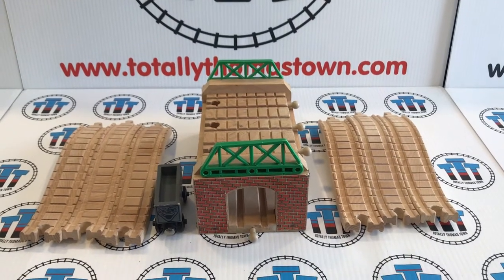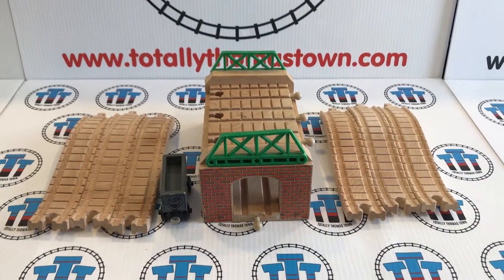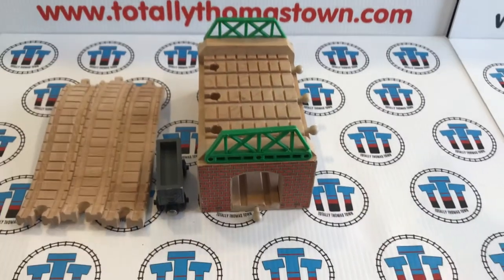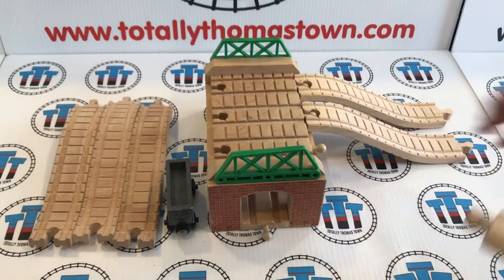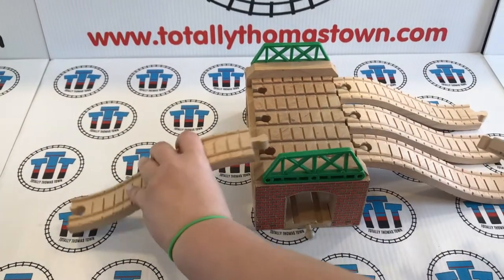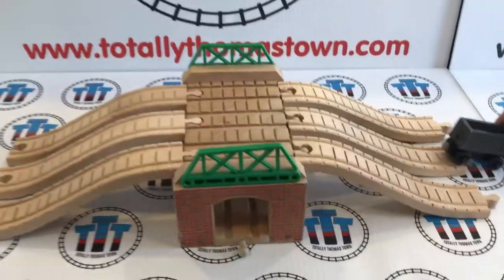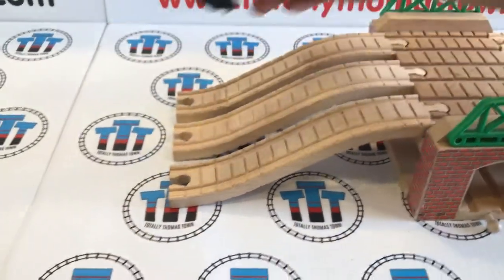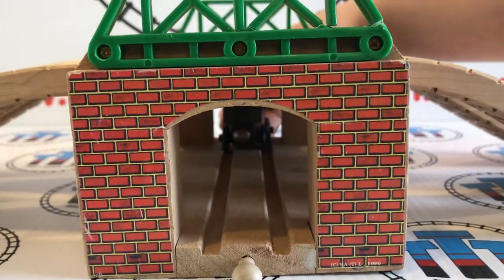Henry’s Tunnel brought to you by Totally Thomas Town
If you are looking for wooden, take n play or trackmaster items visit us we offer free shipping in Canada and the US for orders over $200 and we do ship around the world

We love comments – so comment away!